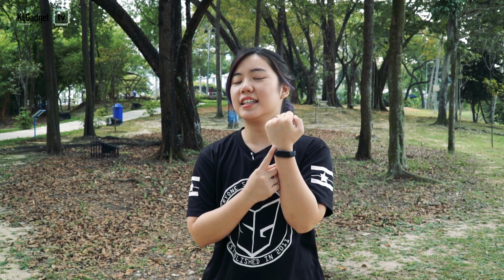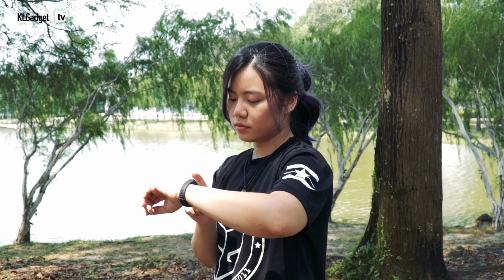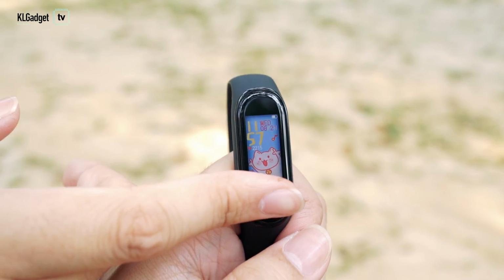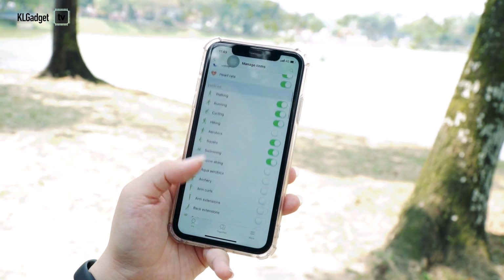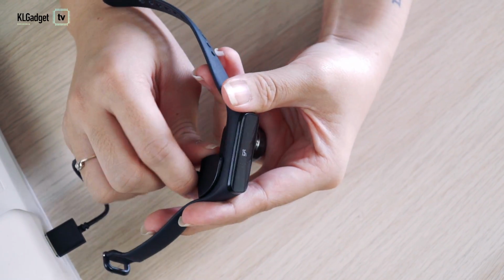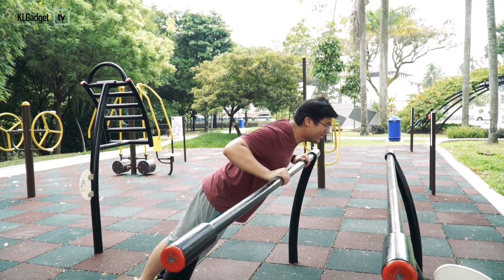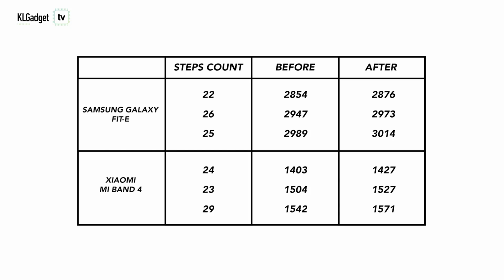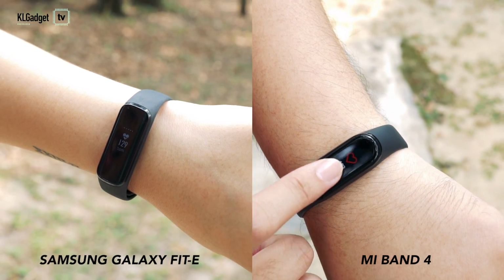Samsung Galaxy Fit-e vs Xiaomi Mi Band 4 [What's Better? S02 Ep.1]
It's Season 2 of What's Better? folks! We're kicking things off with two new budget fitness trackers - Samsung's fresh entry, the Galaxy Fit-e, and Xiaomi's ever-popular Mi Band 4. Let us know which of these you think is better!